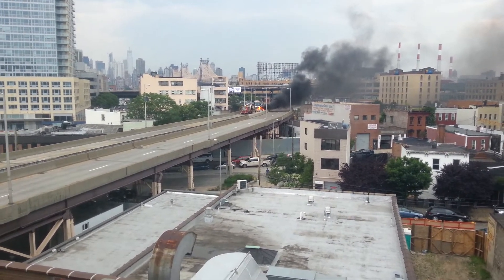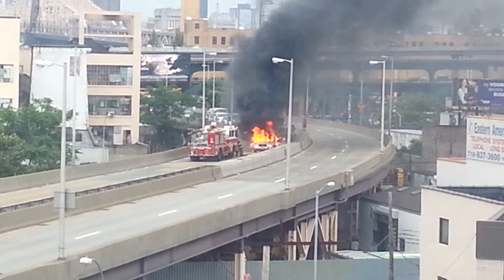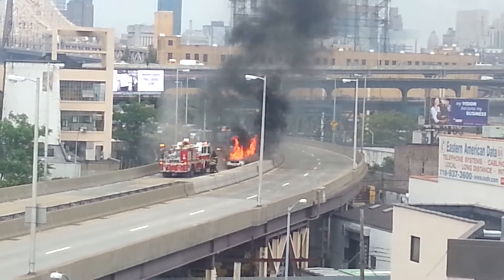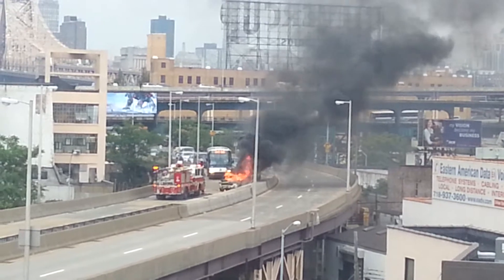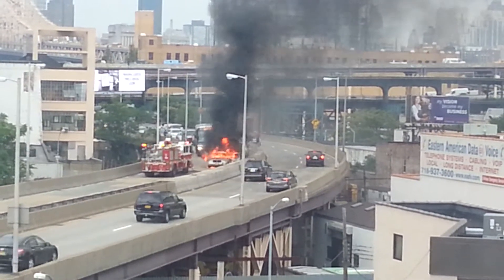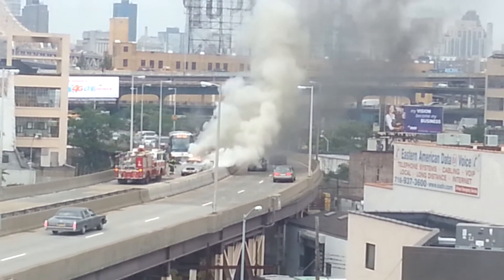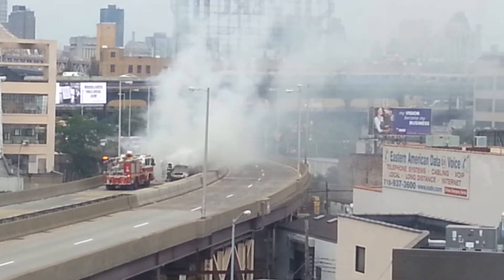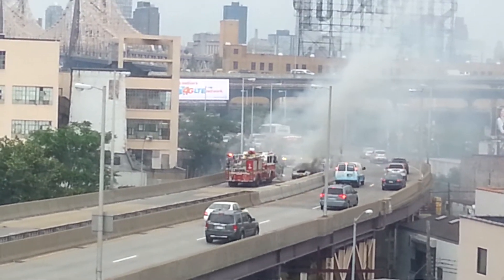Car on fire queensboro ramp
Car burning up